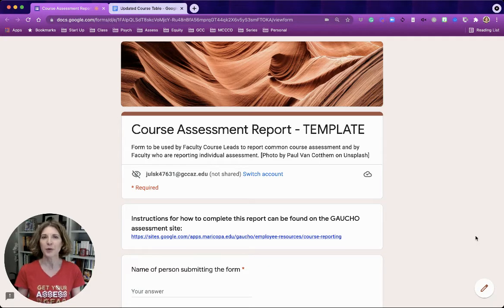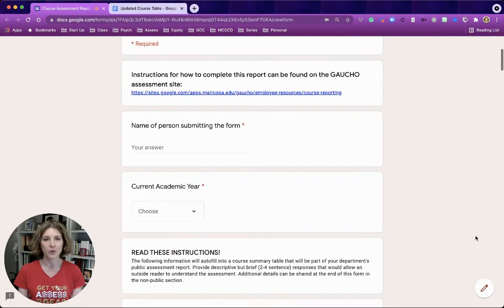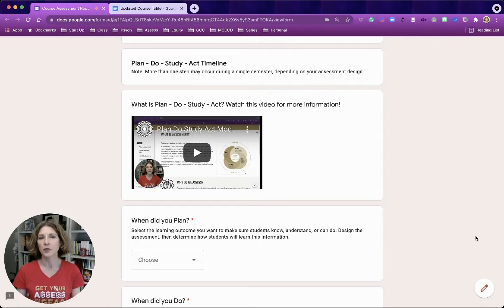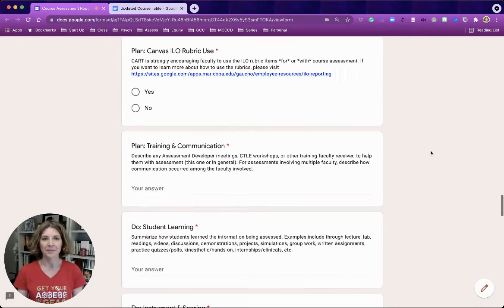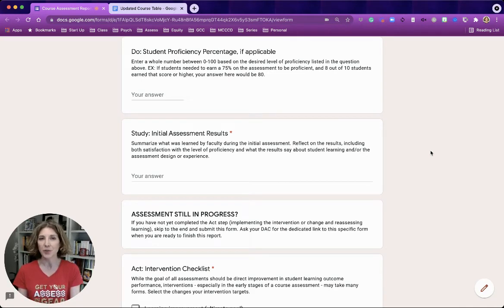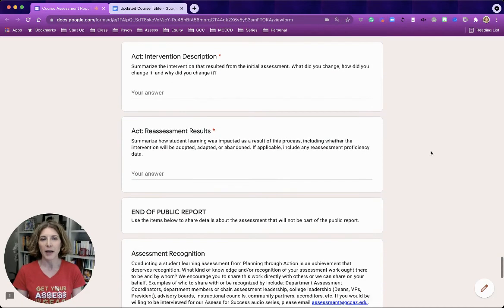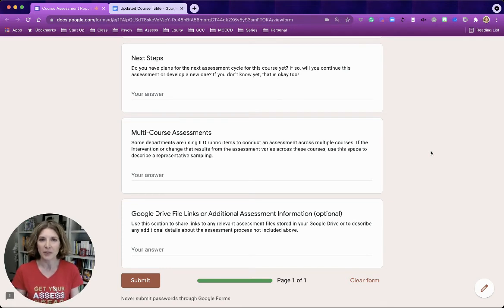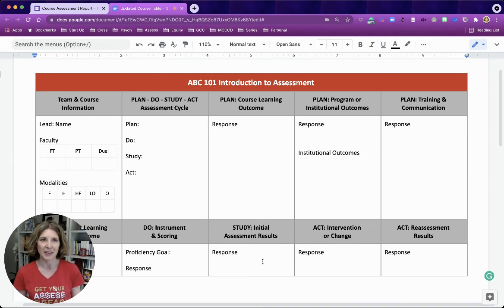Improved Course Assessment Report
Given GCC Assessment's "change only for the better" philosophy, we have simplified the course assessment reporting process for this upcoming three-year cycle. Look forward to a one-page form that automatically populates into the public course summary table! More information and instructions will be available here soon